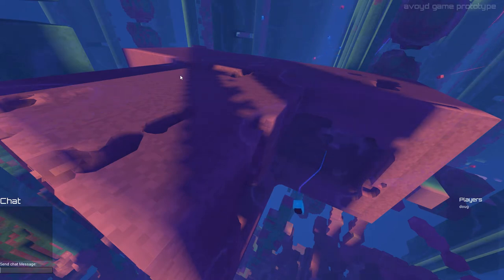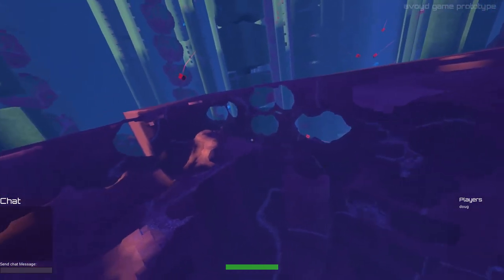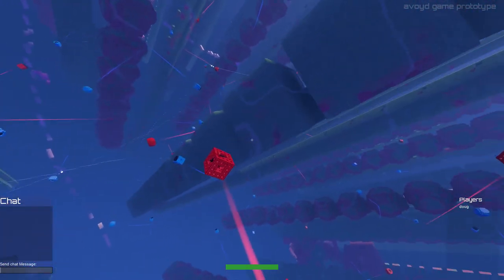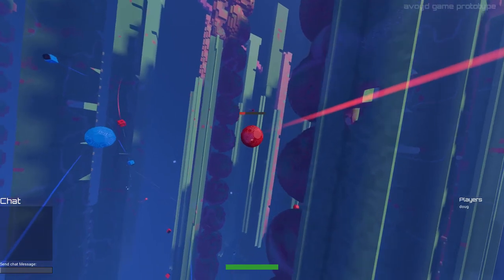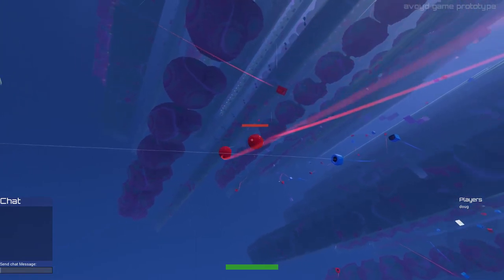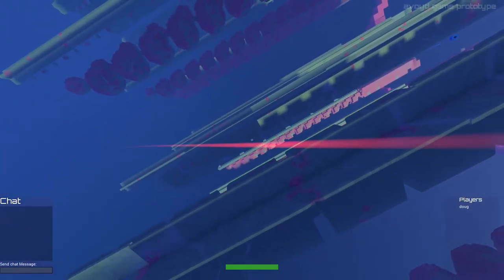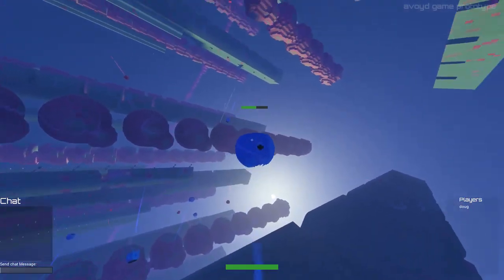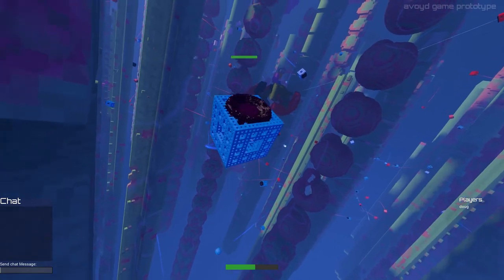Avoyd 6DOF FPS Voxel Game - AI & Weapons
Progress update on the technology of our coop multiplayer first person shooter in an abstract universe with no gravity. This video covers the addition of basic AI drones, projectile weapons and basic trail effects.
If you want to learn more about Avoyd and its history, head to our